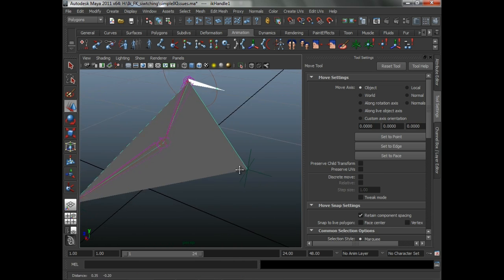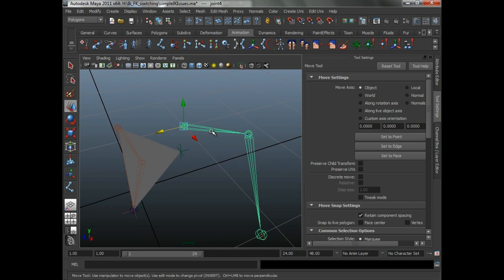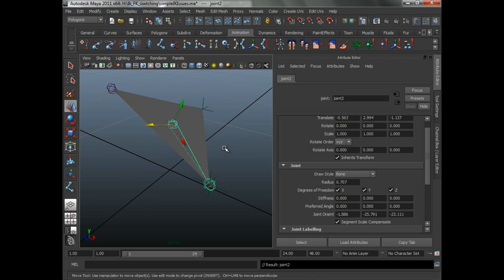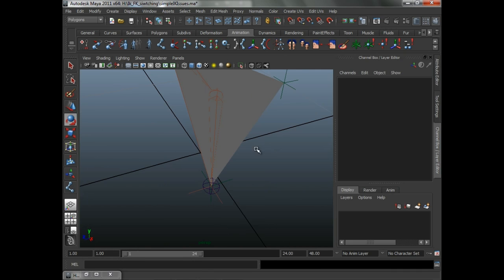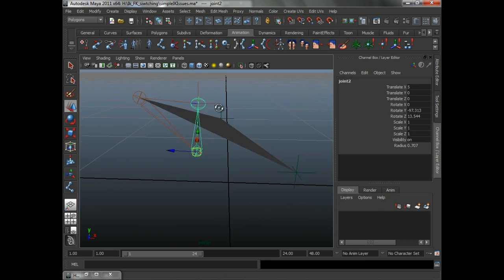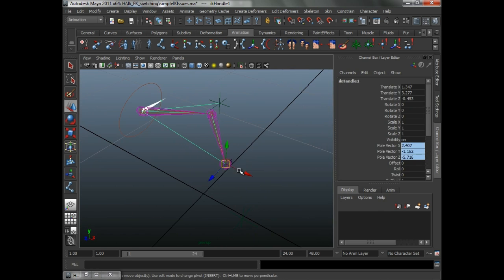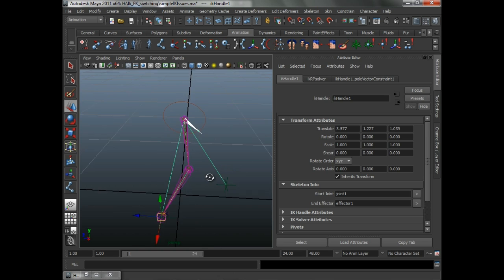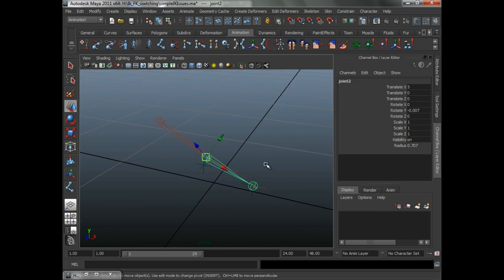Create a switchable IK/FK character rig in Maya (3 of 12)